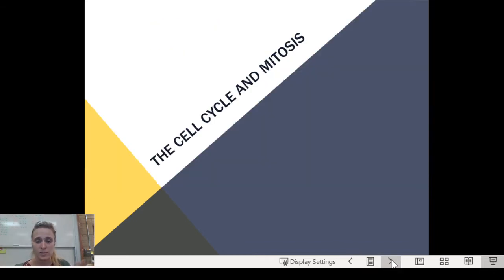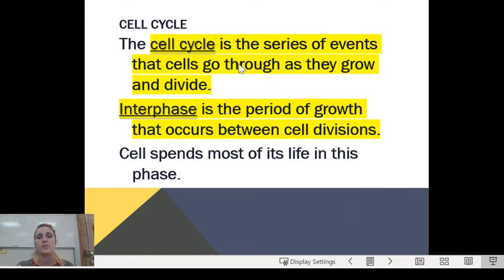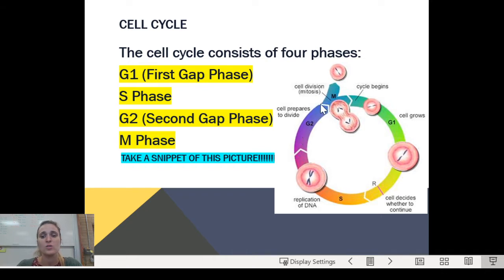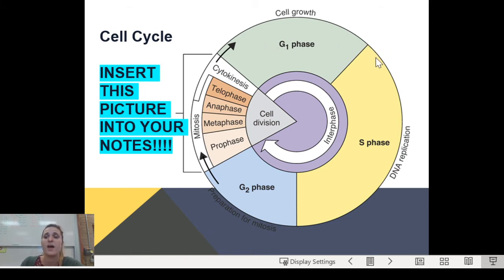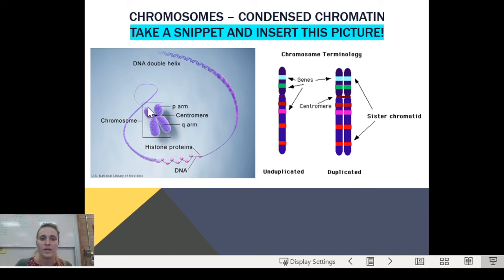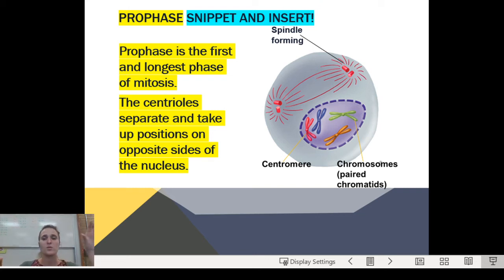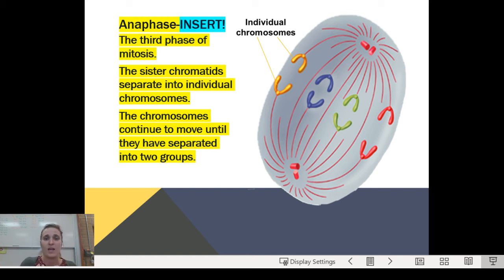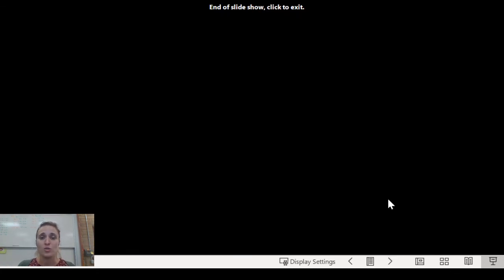Cell Cycle and Mitosis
Here are your notes for the Cell Cycle and Mitosis, enjoy!